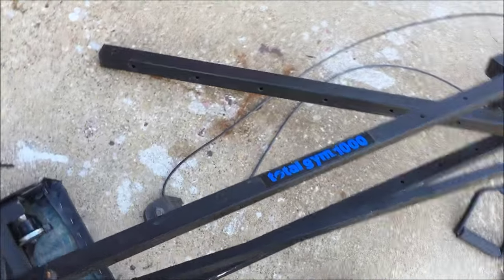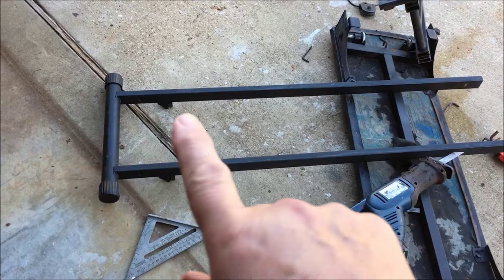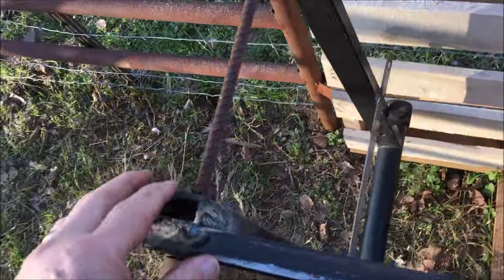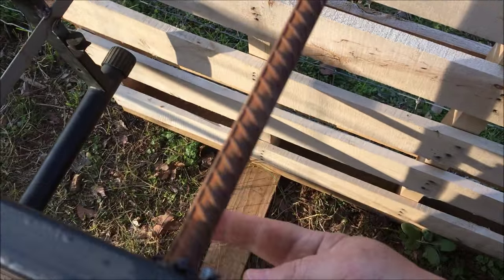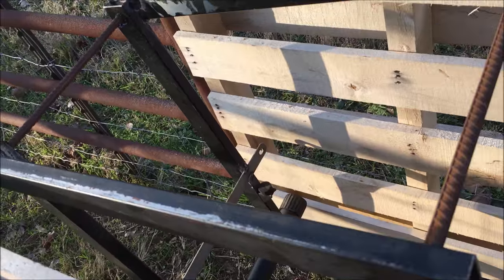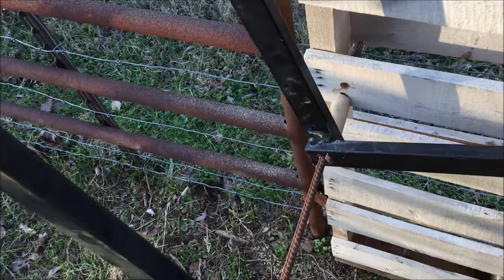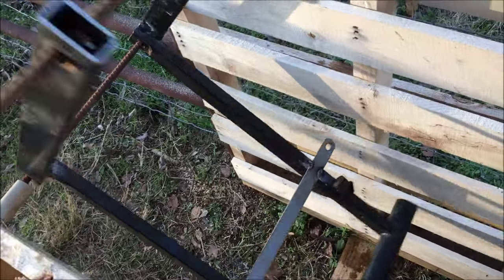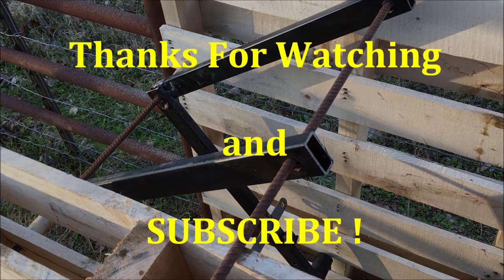Small Livestock Working Chute~Part 3~A Stop Gate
Here’s a stop gate that I added at the back of the Livestock Working Chute that I made out of Pallets. This will allow me to stop them from backing out of the chute, when I work them. I made it from materials I had around the homestead, and I’ll walk you through the process.

This will work for either sheep or goats, and should reduce their stress… and mine. I won’t have to be wrestling my sheep as often now.

If I had bought it, this gate would have cost me almost $200. But, it cost almost nothing... because of the materials I had on hand.